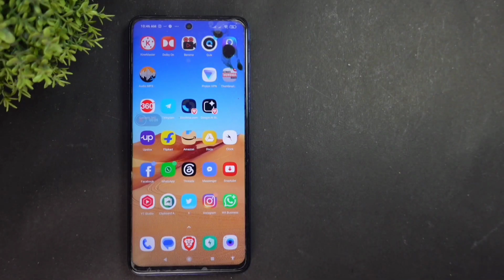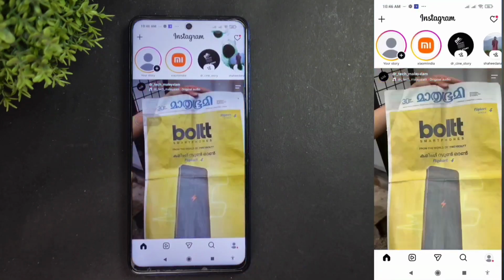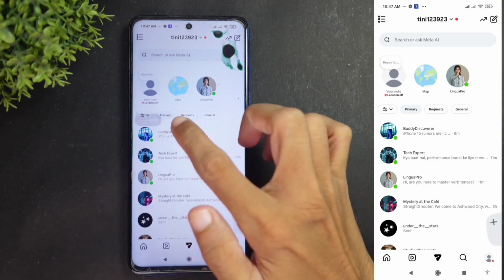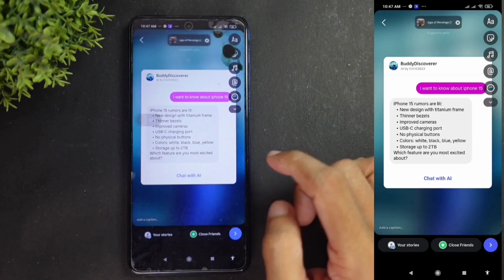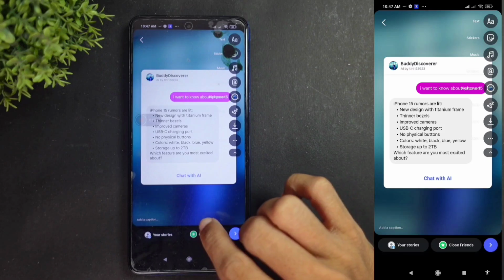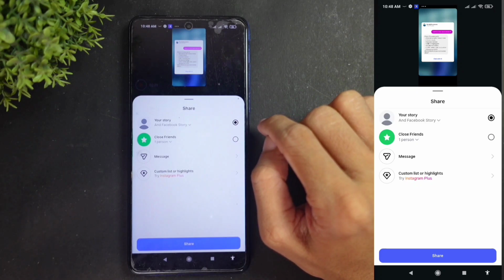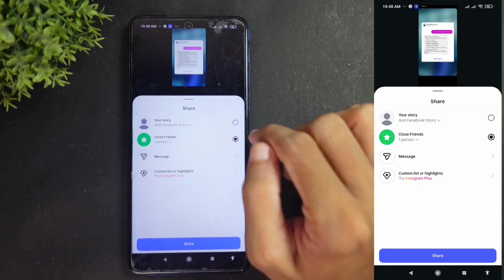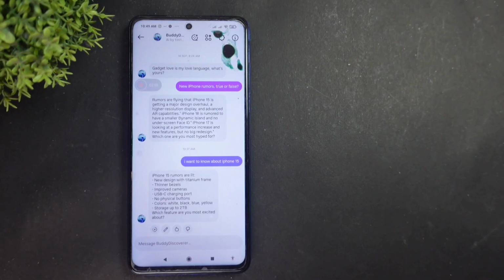How to Post Any Instagram AI Chat Conversation as an Instagram Story | English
In this video, you'll learn how to post any Instagram AI chat conversation as your Instagram Story in English. Follow this simple step-by-step tutorial to share your Instagram AI chat conversations quickly and easily.